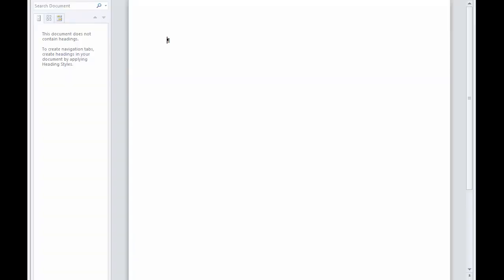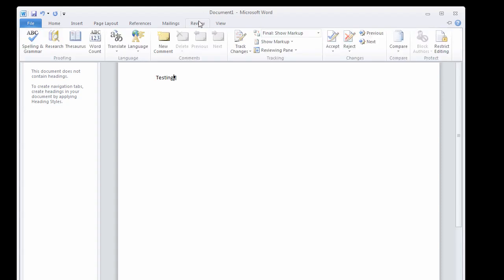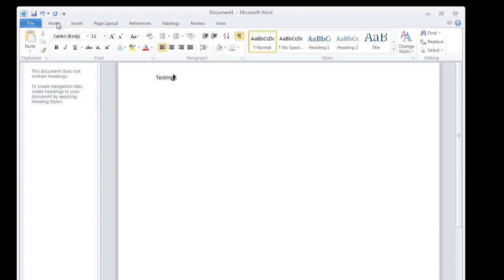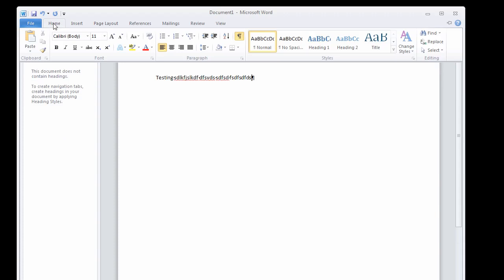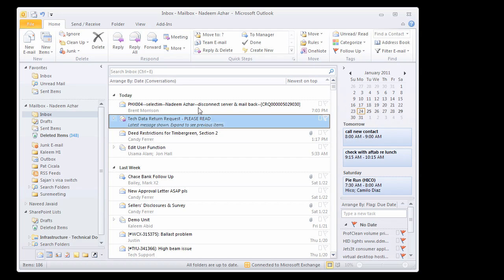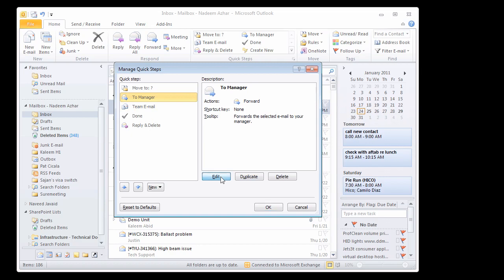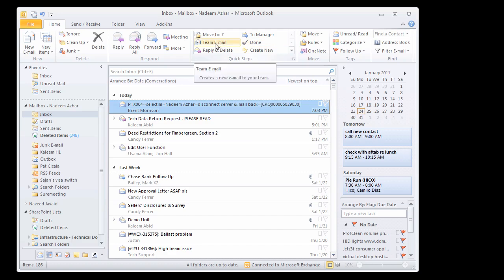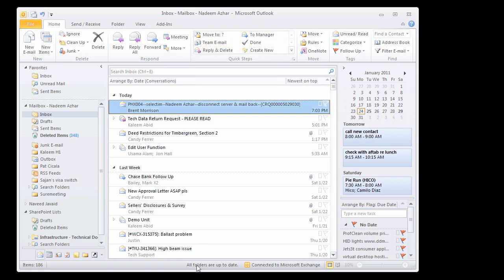Office 2010 tips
Office 2010 tips.mp4